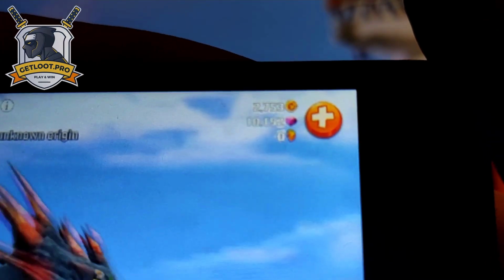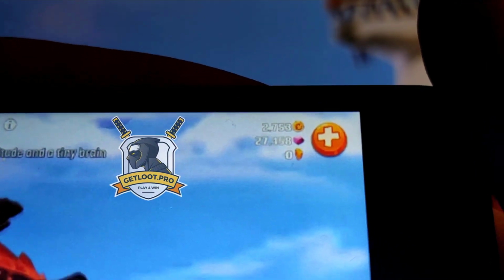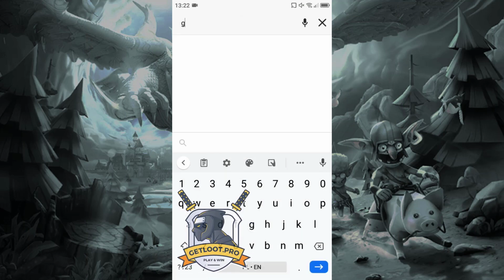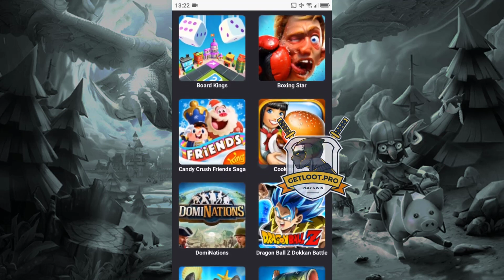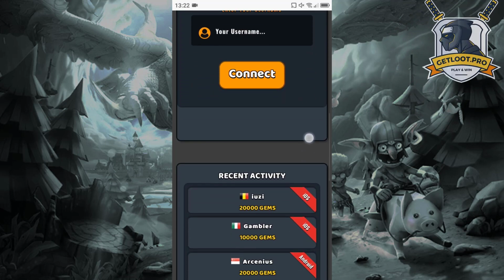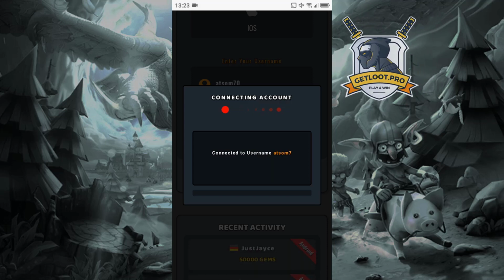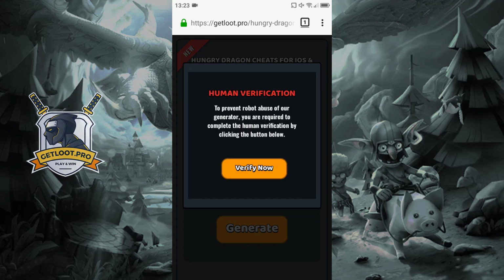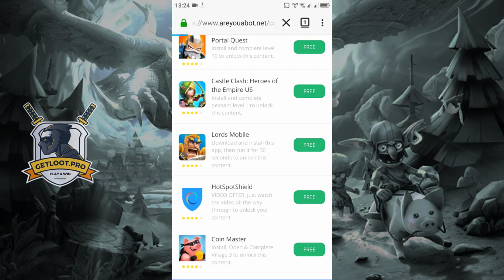😲 Hungry Dragon Hack Guide 2022 ✅ How To Get Gems With Hungry Dragon Cheats 🔥 iOS/Android MOD APK 😲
Hi there game lover! Here we are relating you our update and better Hungry Dragon hack Tutorial. Our Hungry Dragon Cheats Guide works on Android and iOS Mobile systems. Using this method anyone can easily acquire thousands of Gems and also massively improve gaming experience. Everything you require to do is stick to our video guide. Enjoy!

How to hack Hungry Dragon? It is an easy as pie procedure if you follow these quick actions, you'll be able to do it in just a matter of minutes.
Hungry Dragon MOD APK is developed and protected by the best coder, This Hungry Dragon hack has been used by manies users now, we obtained fantastic reviews and has no bad feedbacks froom them.